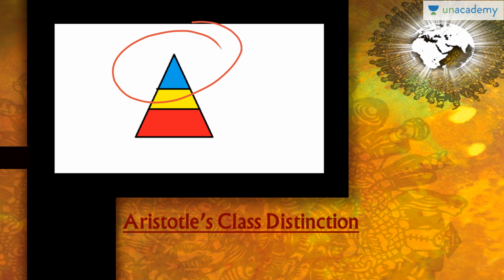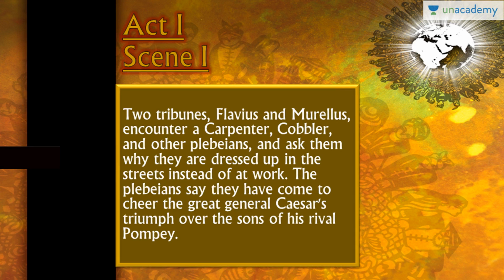Julius Caesar by William Shakespeare: Act 1 Scene 1 [English Literature]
You can watch the entire course - "Julius Caesar: an Intervention into Shakespearean Literature" | Download the Unacademy Learning App from the Google Play Store

A unique course that will give you analytical insights into William Shakespeare's play Julius Caesar, written in 1599. A scene by scene intervention into the play will help you understand the theme, motto, and symbols of the Shakespearean tragedies. This lesson takes you through the Act I Scene I of the play.